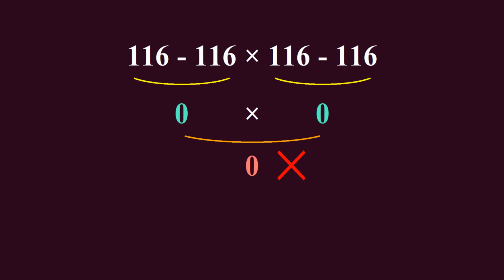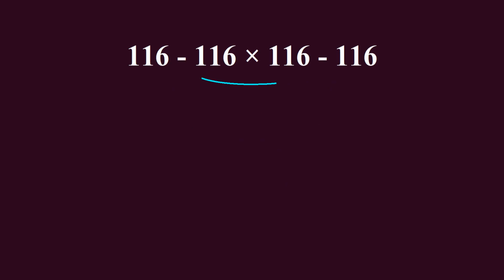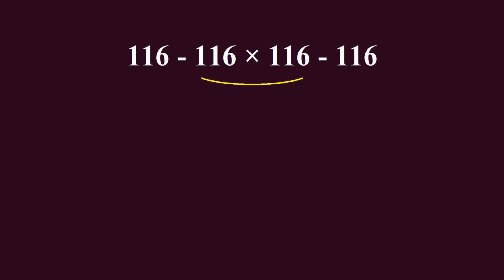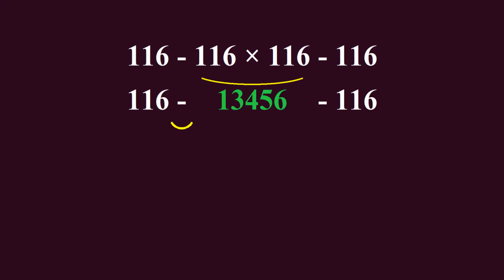Why your first answer to this is probably wrong